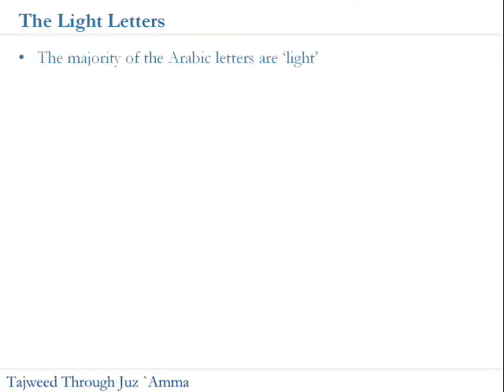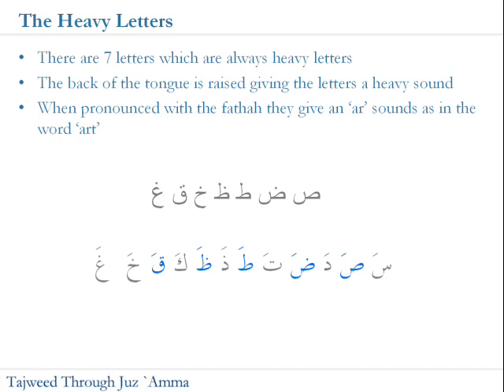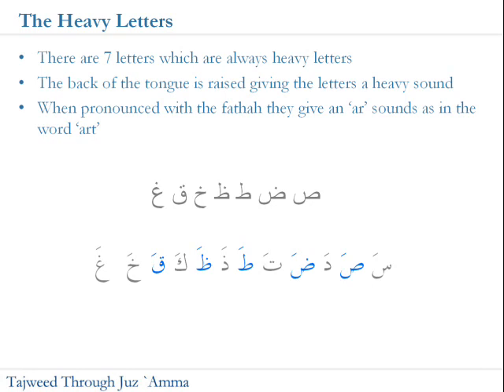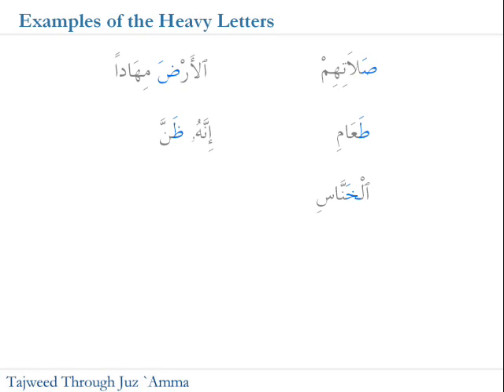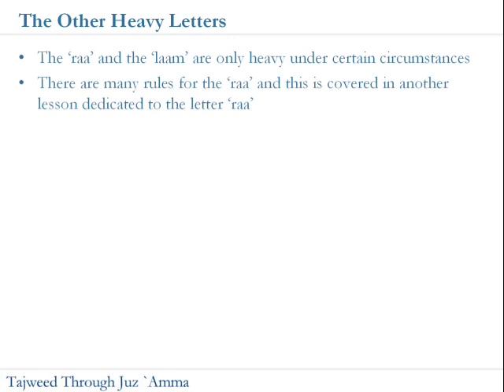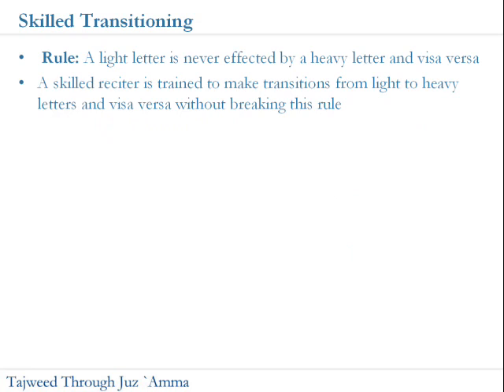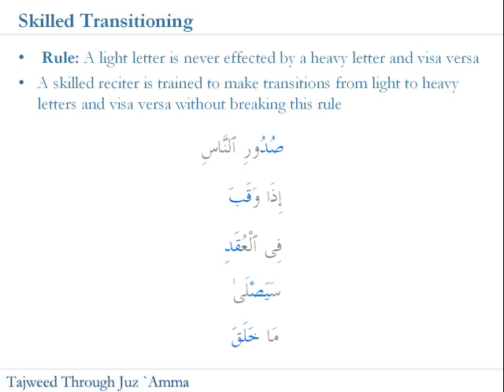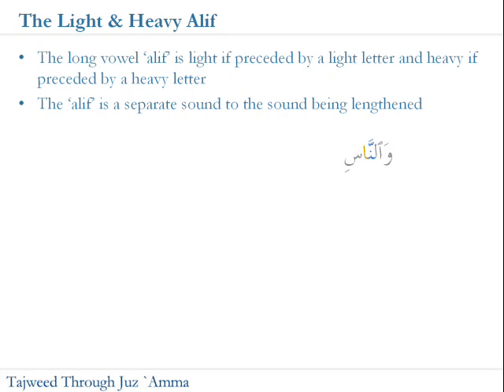Light and Heavy Letters